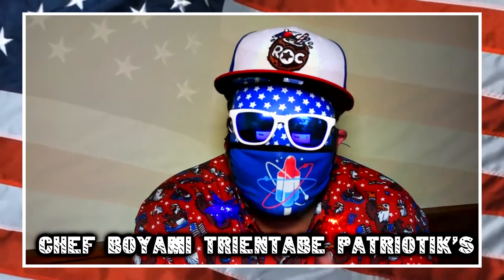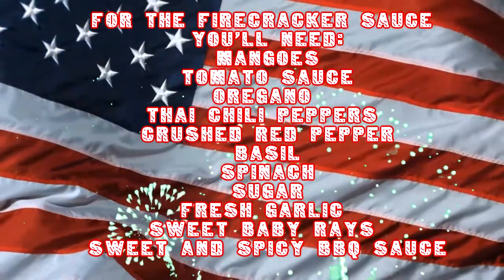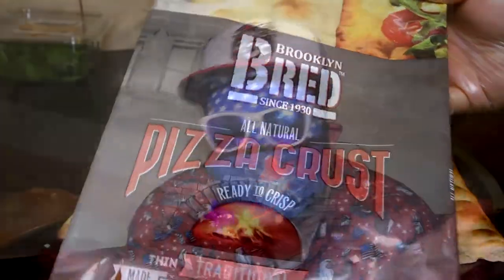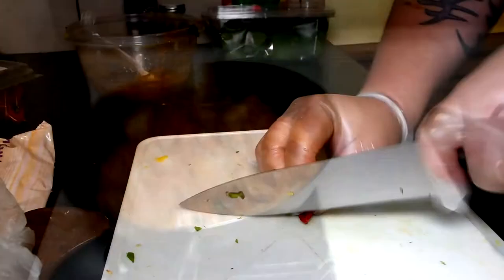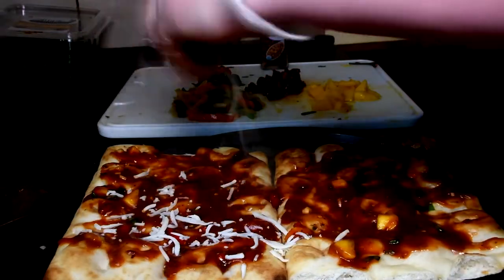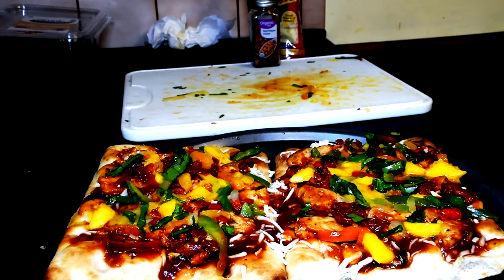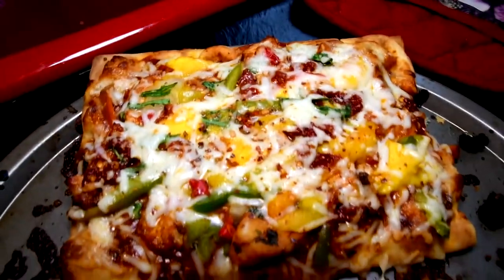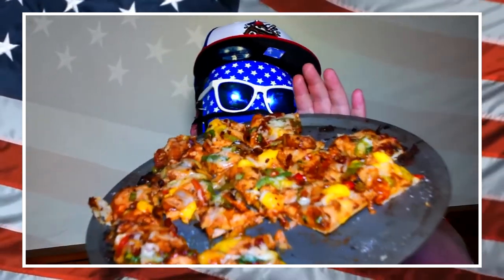4th Of July Firecracker Chicken Flatbread Pizza Bites (Their Like Bang Snaps For Your Mouth)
Chef Boyami Trientabe Patriotik's, Independence From Door Dash, You Can't Say Patriotic Without Riot, July 4th Cooking Show Extravaganza !
Join The Ghetto Gourmet as he makes an instant classic 4th of July bbq alternative appetizer. It's really simple to make and doesn't hurt your wallet,